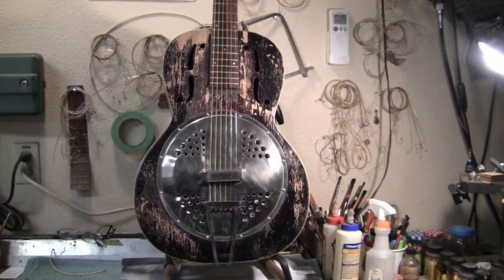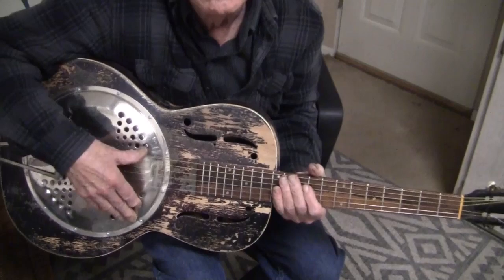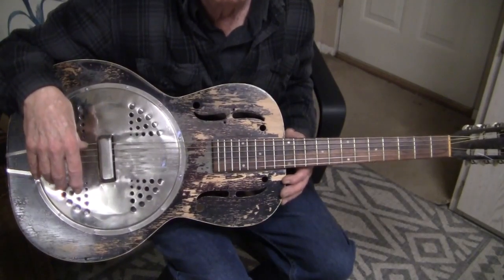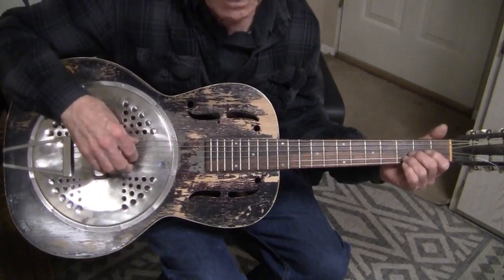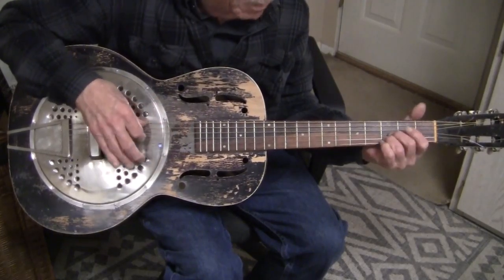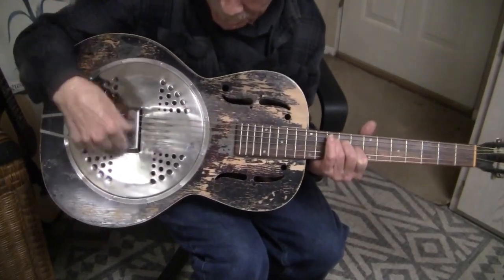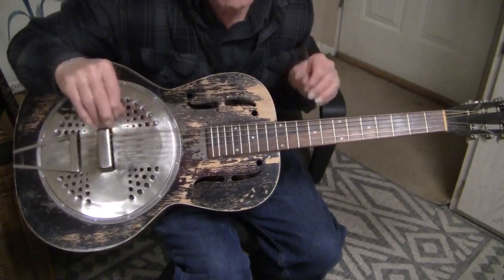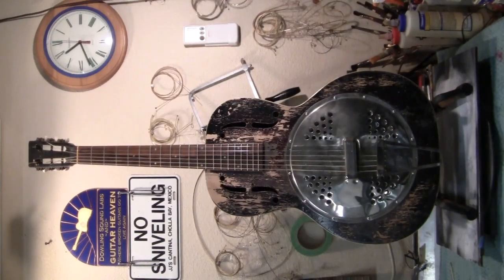1932 National Round Neck Original Plays Like New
Its well set up with light gauge strings. I may try Phos Bronze strings but I like it as is - pretty much as it would have a long time ago.